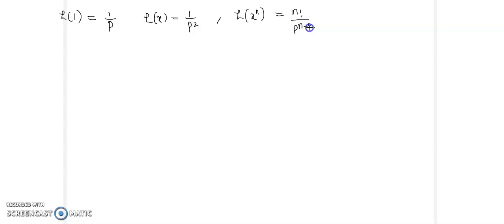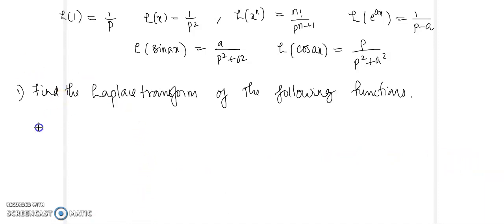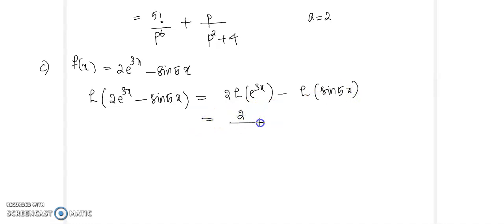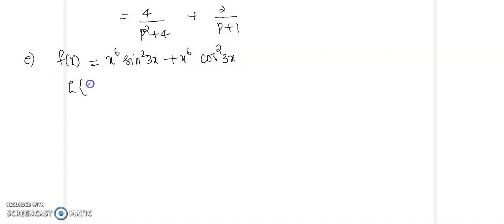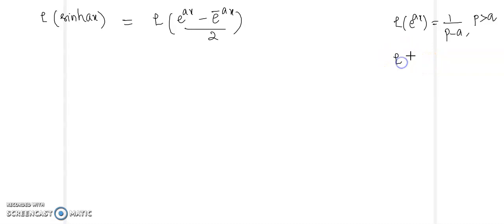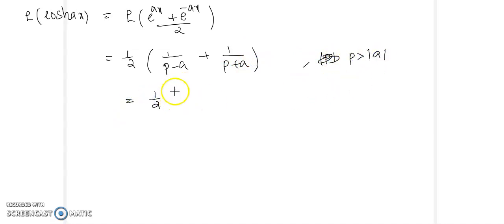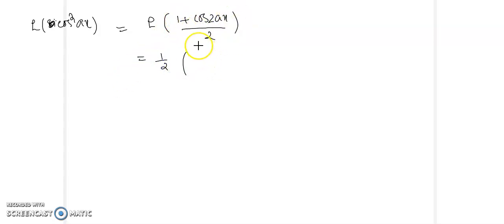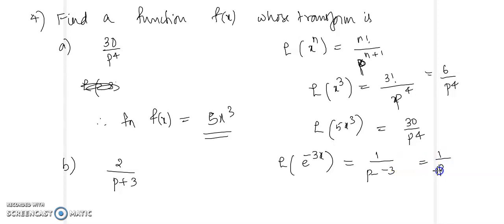Ordinary Differential Equation || LECTURE-50